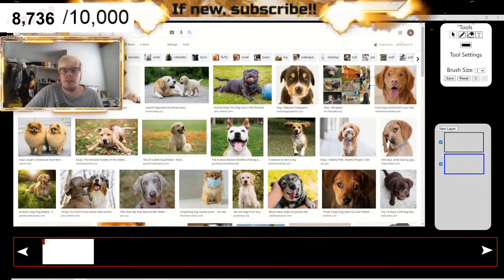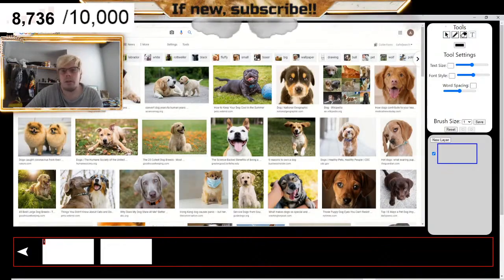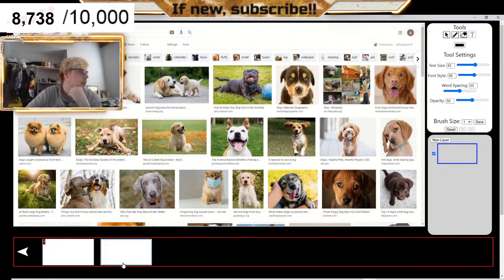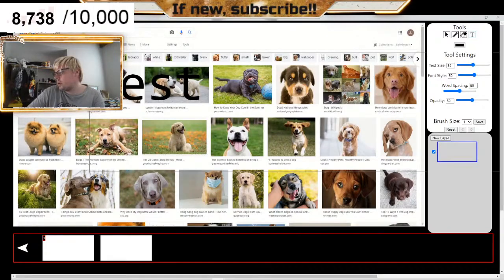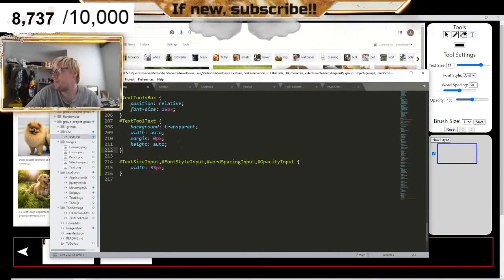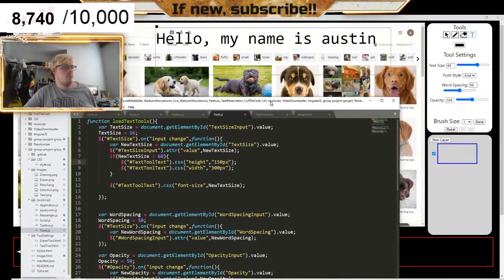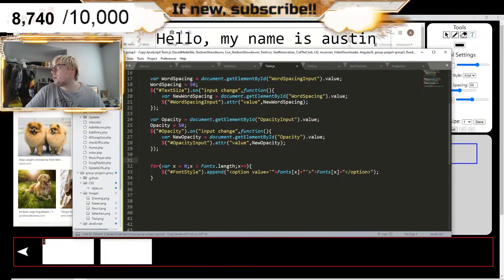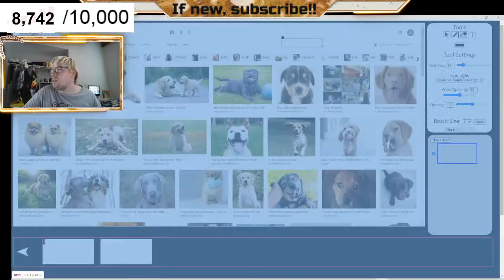Giving my chrome an extension (2/22/2021)